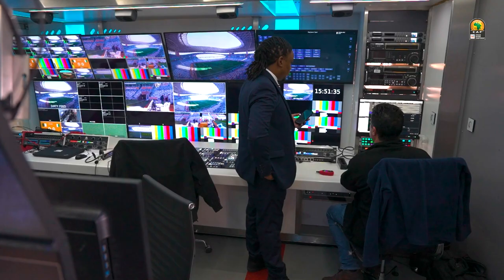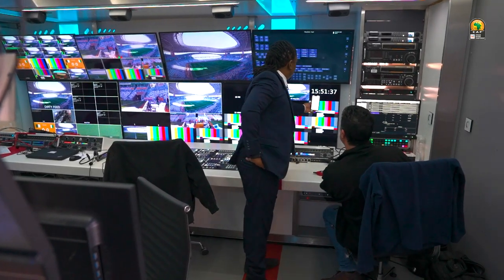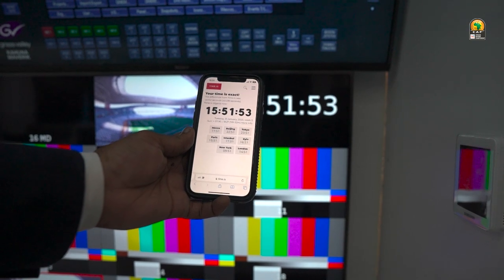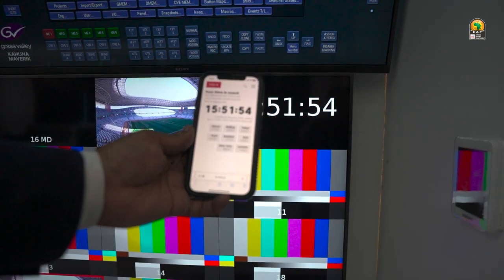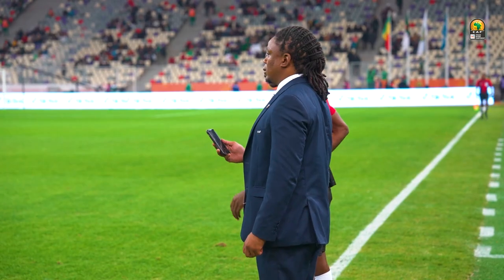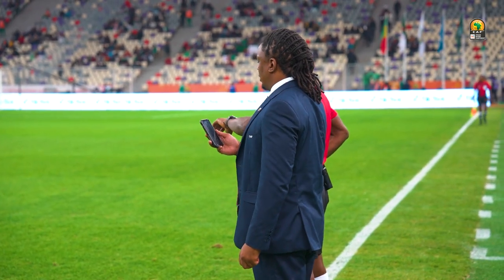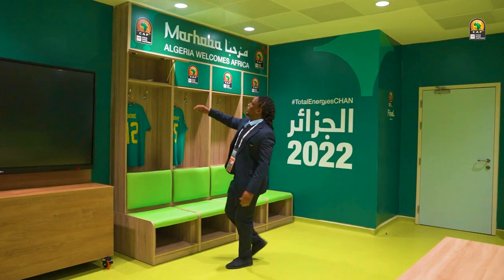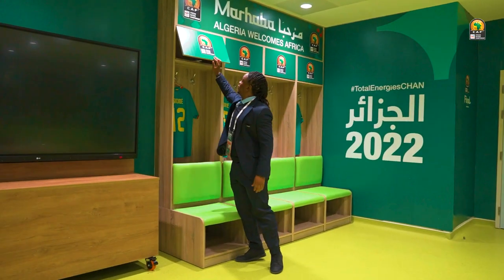THE PREP AND OPS OF A PROFESSIONAL CAF GAME! ✅ THE LIFE OF A GENERAL COORDINATOR! 🏟️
- تابعنا على تويتر (caf_online_fr / caf_online_AR)